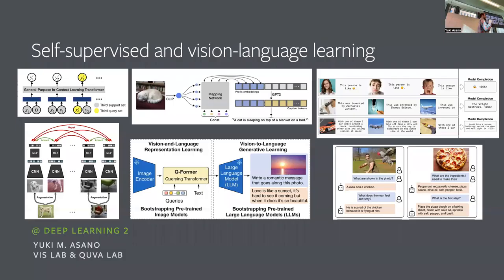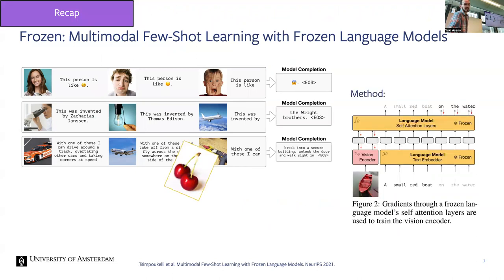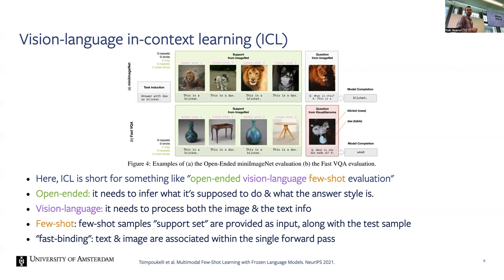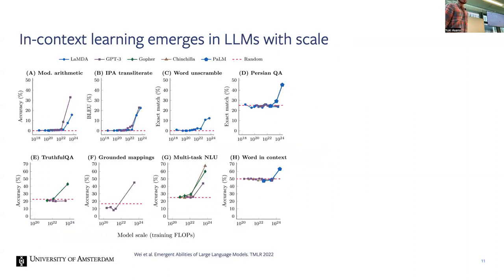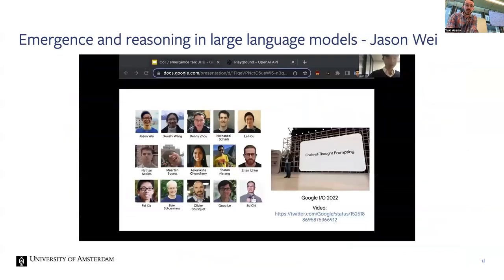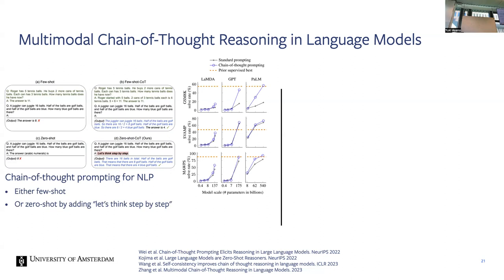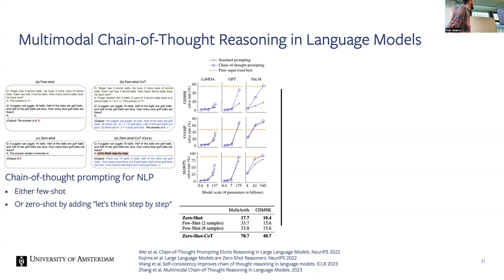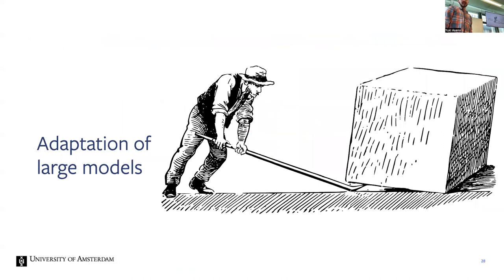DL2: Self-supervised and vision-language learning (Lecture 2/2)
Second lecture of the Self-supervised and vision-language learning module of the Deep Learning II course of the University of Amsterdam.

Speaker: Dr. Yuki M. Asano

Content:
00:00 - Recap last time
05:04 - In-context learning
15:46 - AI hype in vision-language research
46:35 - Chain-of-thought reasoning
51:45 - Vision-language pretraining datasets
59:53 - Efficient adaptation methods for large models
1:21:06 - Other interesting developments (SAM, Painter, SegGPT)